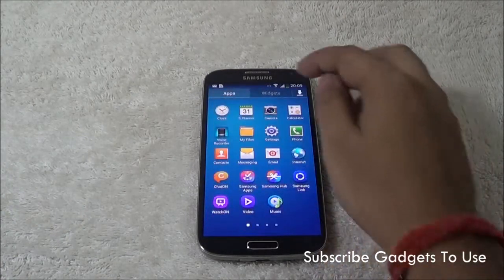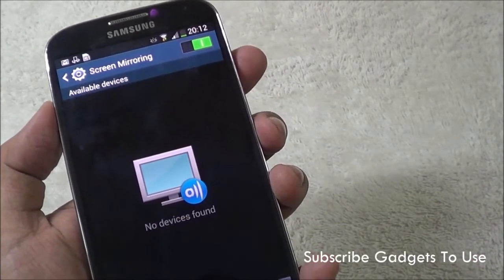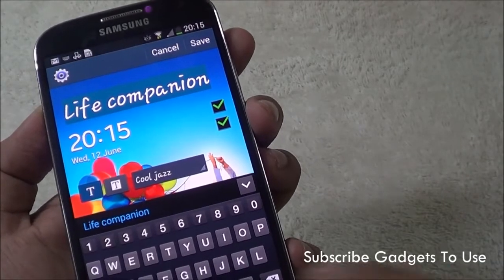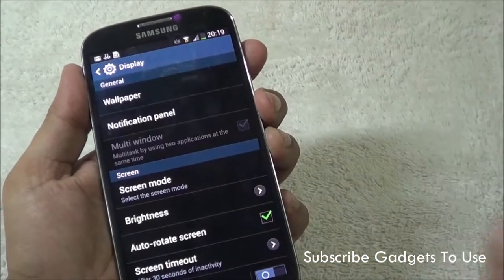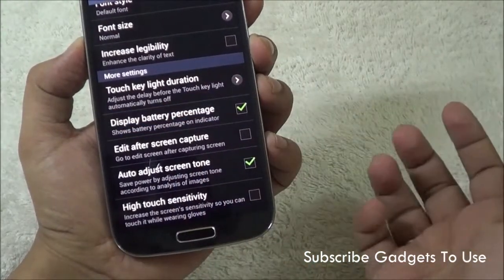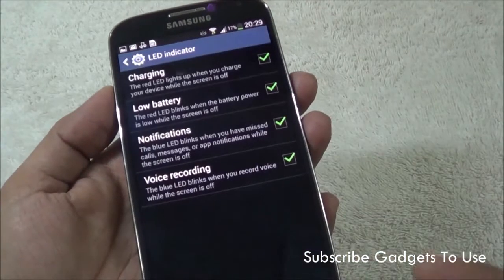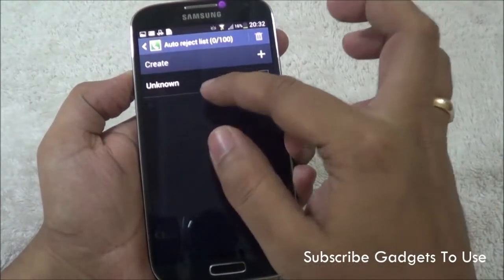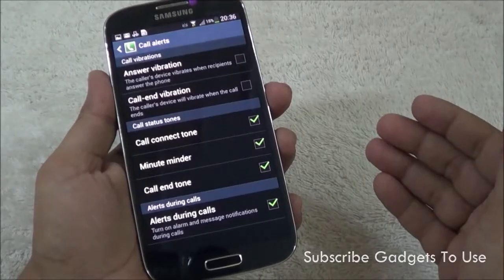Samsung S4 Extra Features and Hidden Options Part 1 By GadgetsToUse